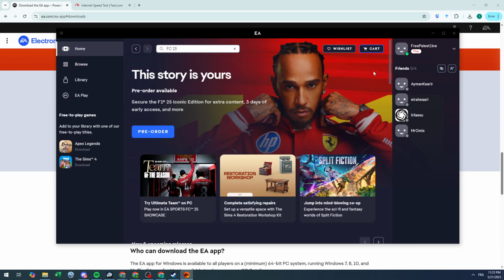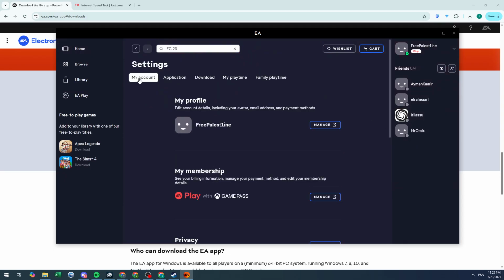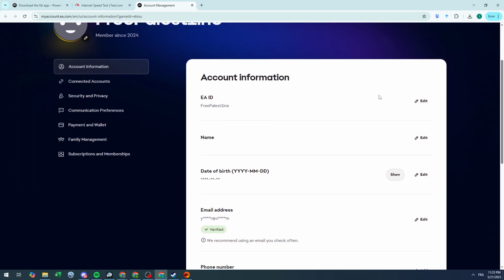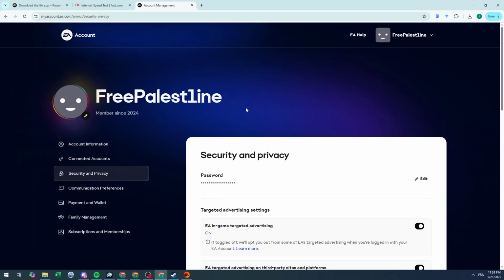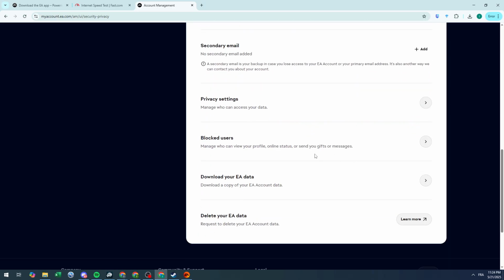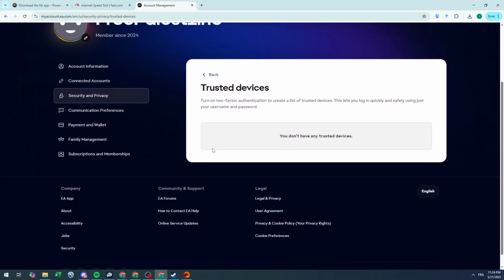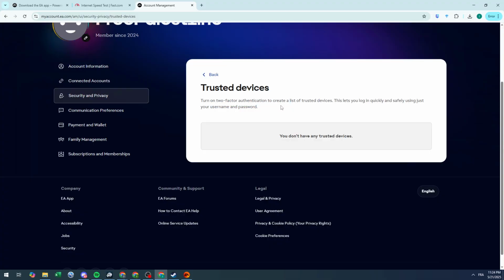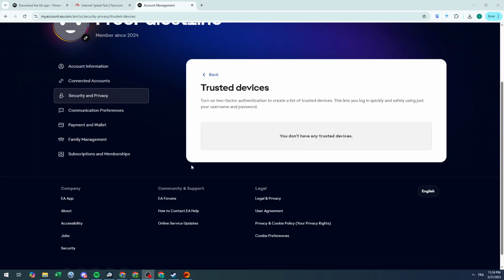How To Authorize Device on EA App Tutorial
Today we talk about authorize device on ea app,how to authorize device on ea app